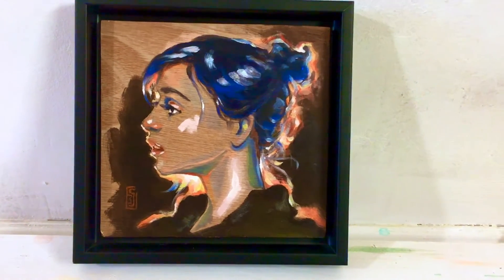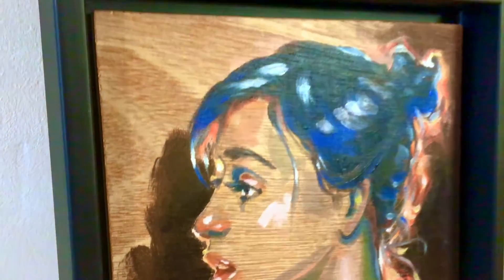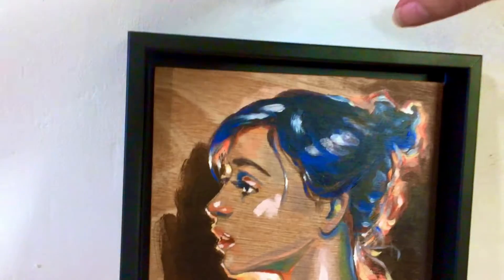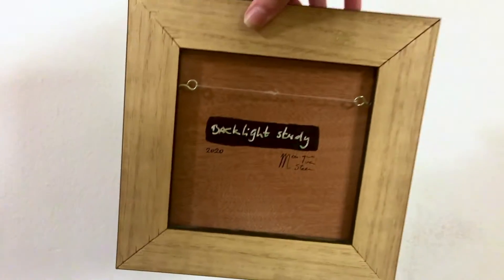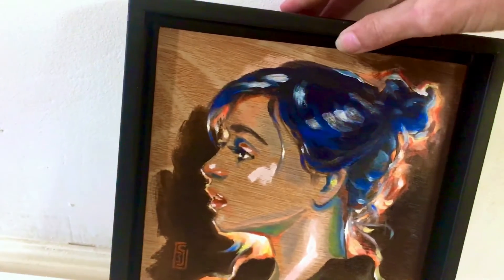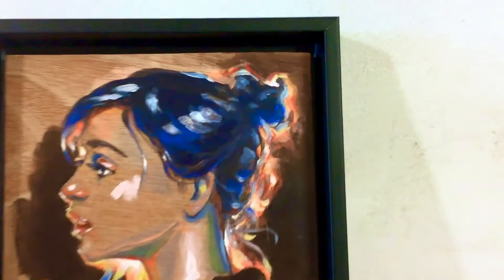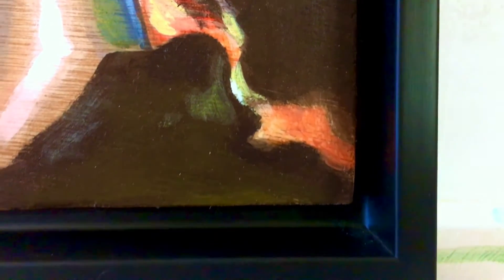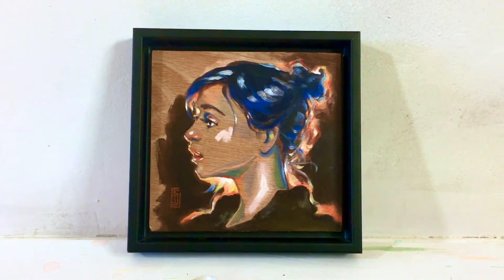Backlit portrait study in oil on wood panel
Showing here in close-up what this little study in oils on wood looks like.
Back lit portraits fascinate me.
And I just HAD to know how to paint that amazing play of color that happens when the hair just lights up in a million colors!